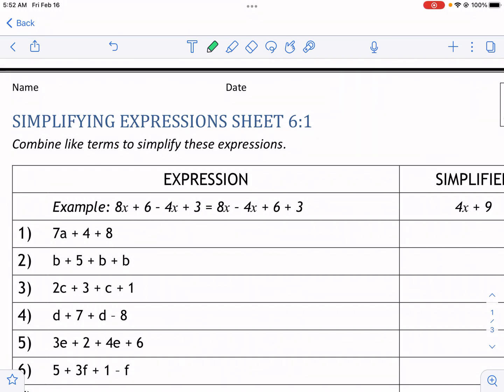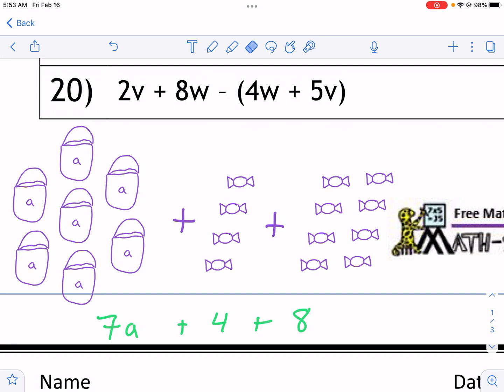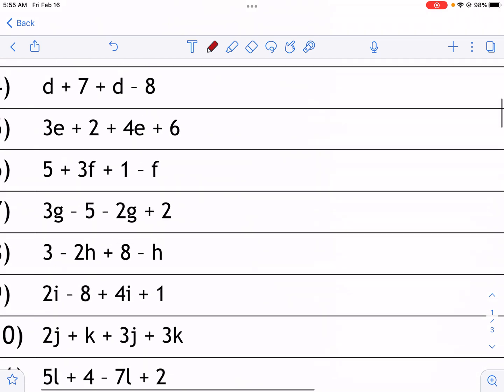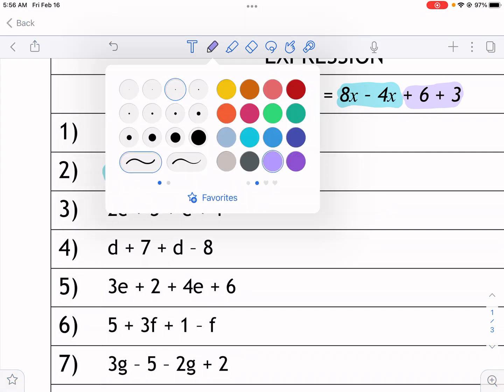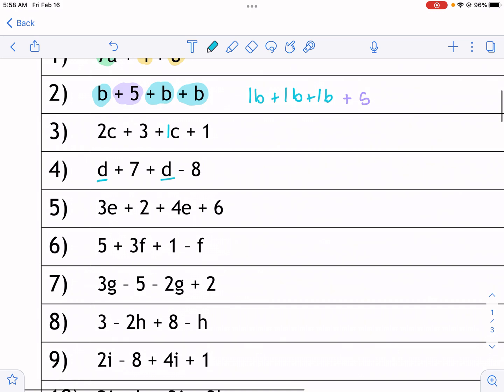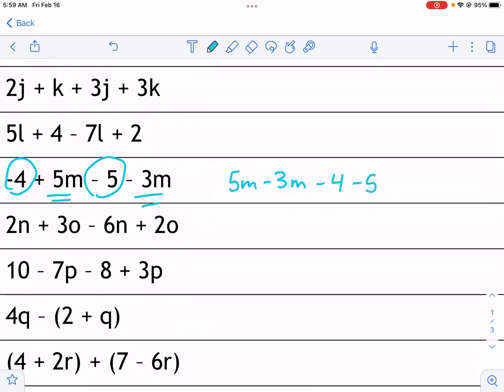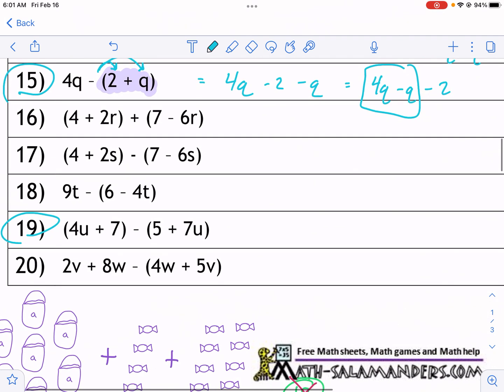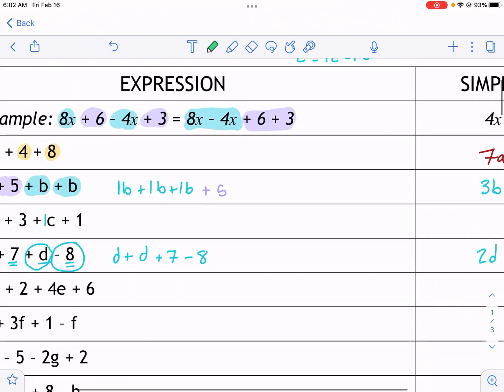Math-Salamanders: Simplifying Expressions Sheet 6:1